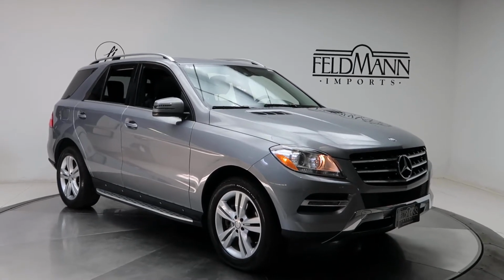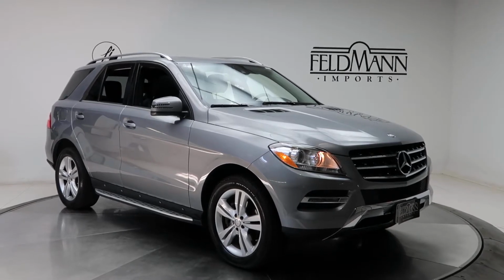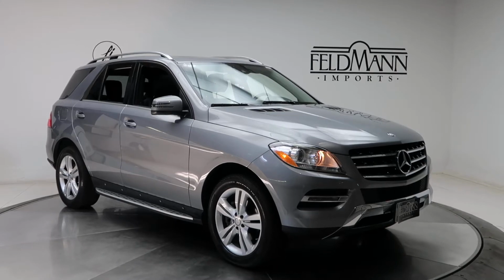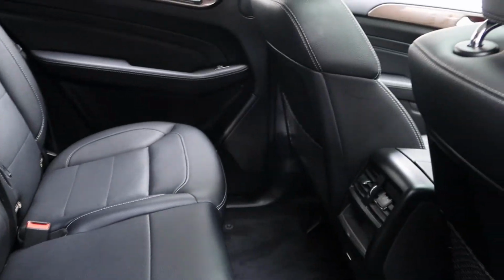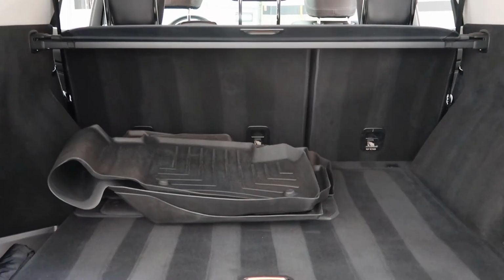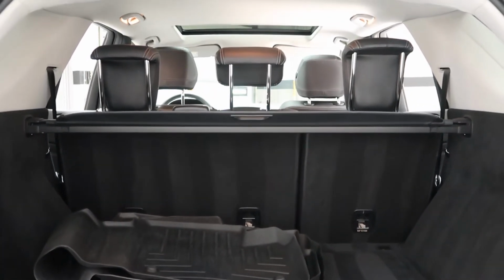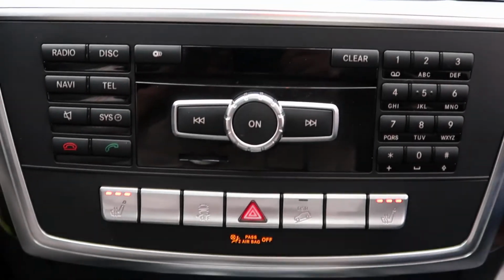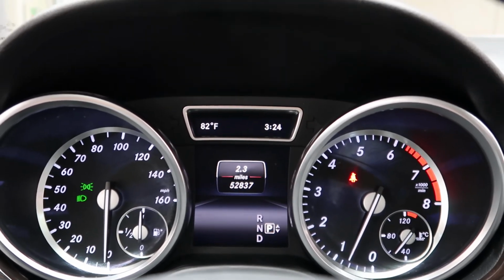2014 Mercedes-Benz ML 350 4MATIC® - For Sale P13486A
Take a look at the 2014 Mercedes-Benz ML 350 4MATIC® now available at Feldmann Imports. For more information including pricing and availability, please visit us